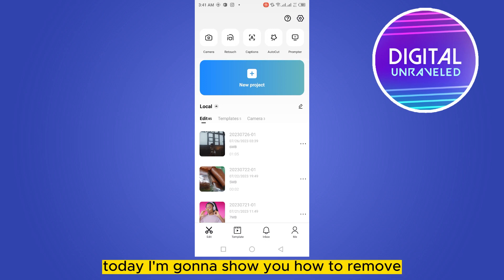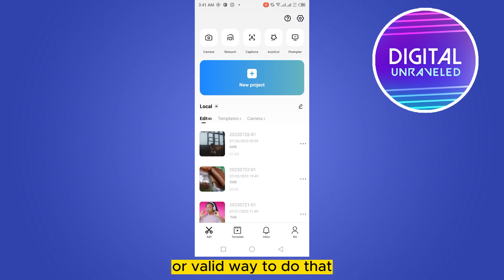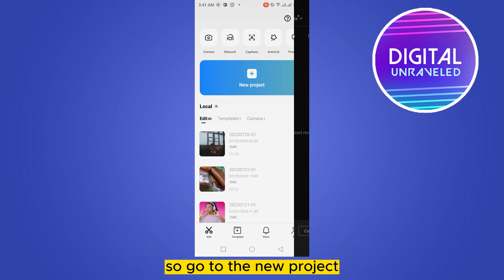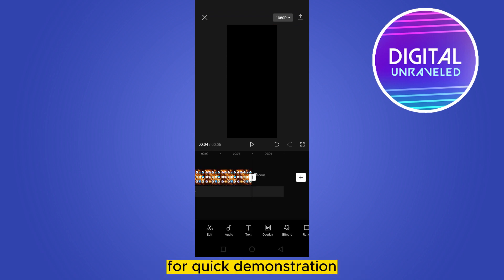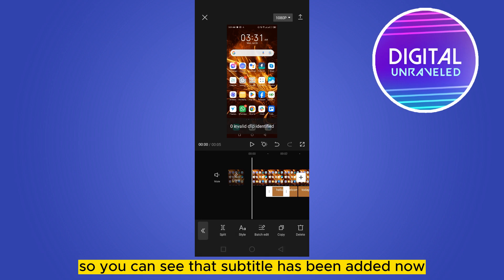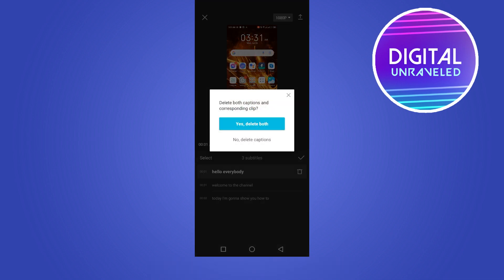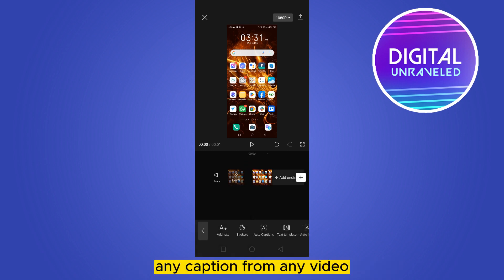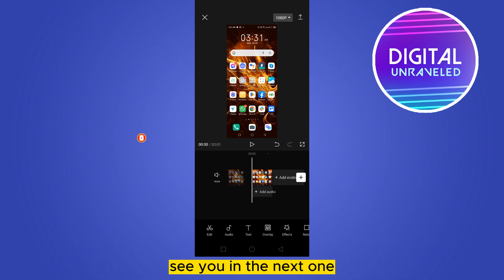How To Remove Subtitles From A Video In Capcut (Easy)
Learn How To Remove Subtitles From A Video In Capcut